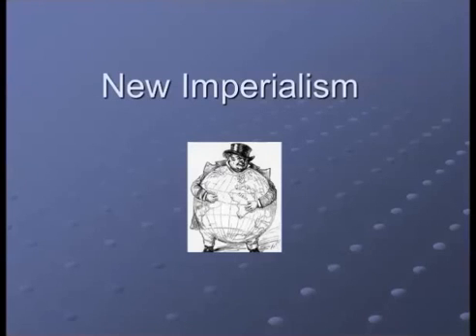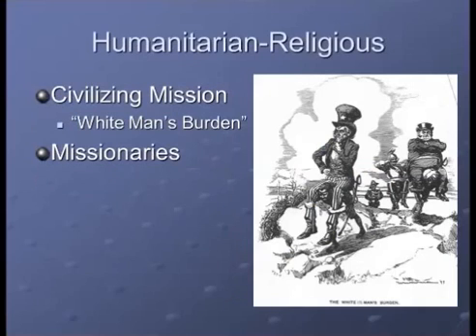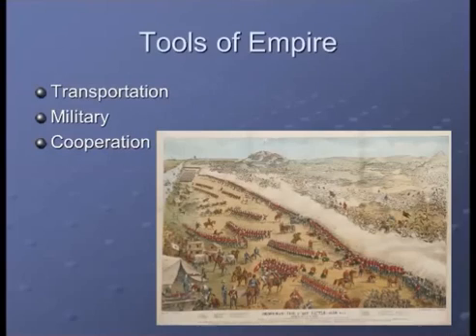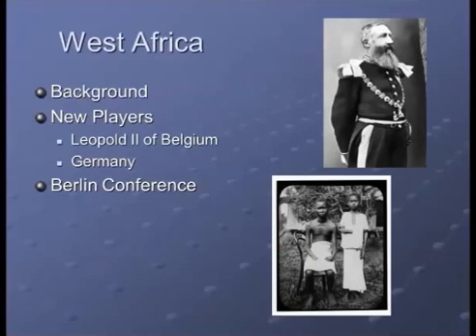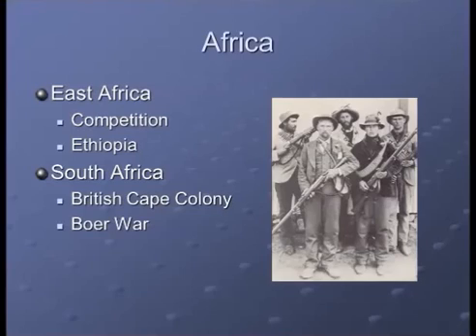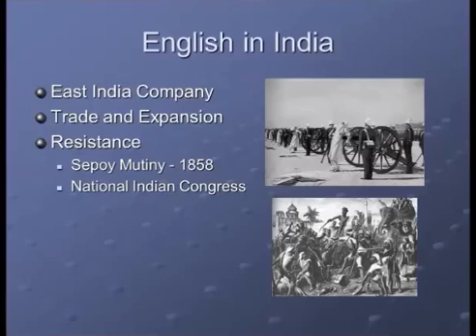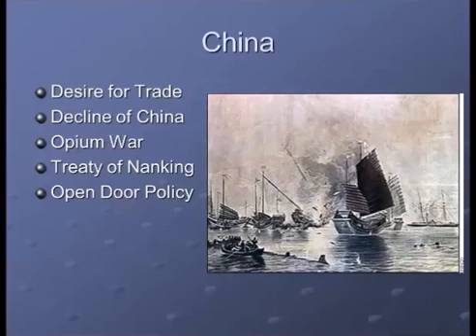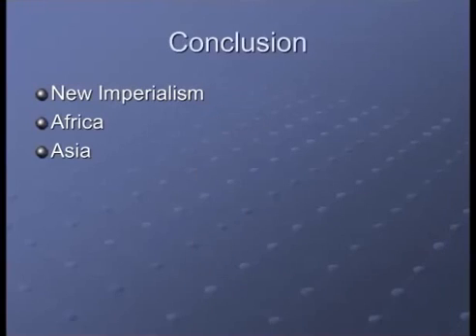A Short History of the New Imperialism